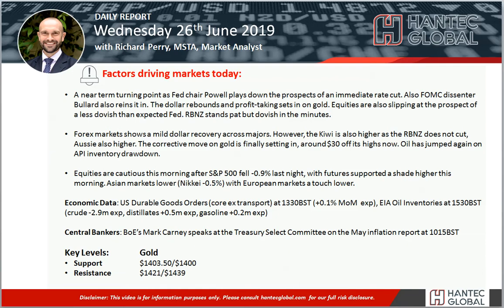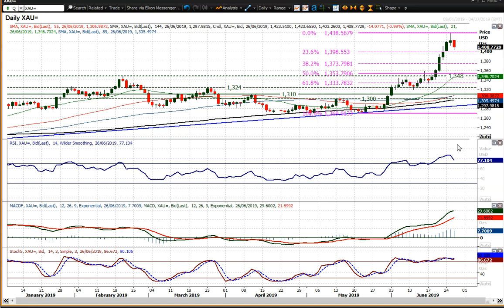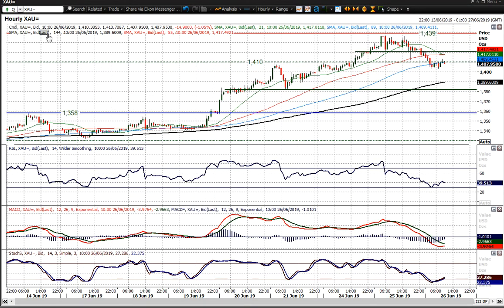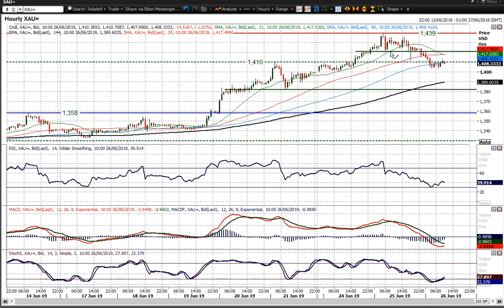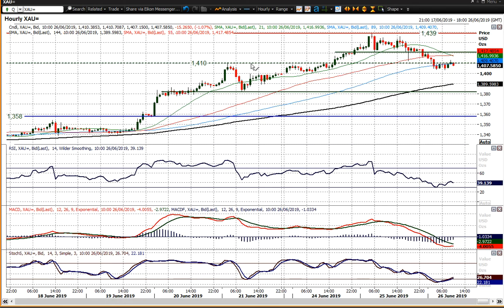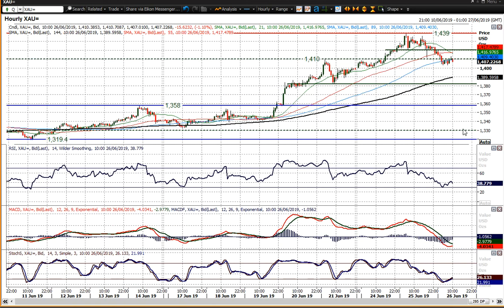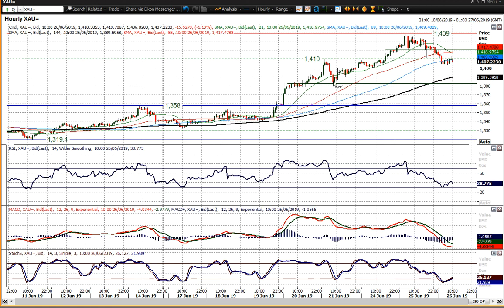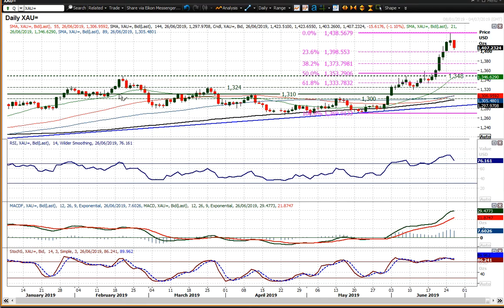Gold Technical Analysis - Hantec Markets 26/06/2019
Has gold finally topped out?